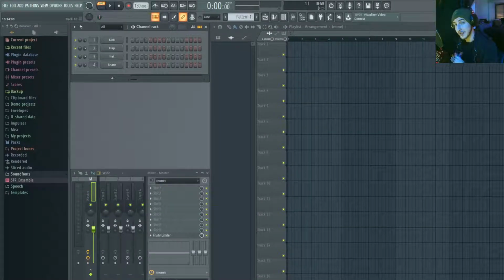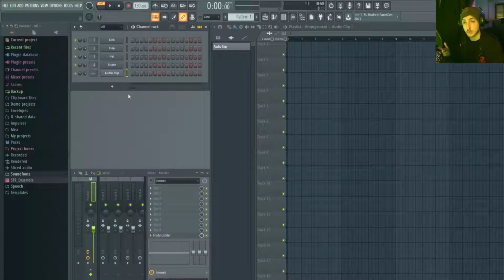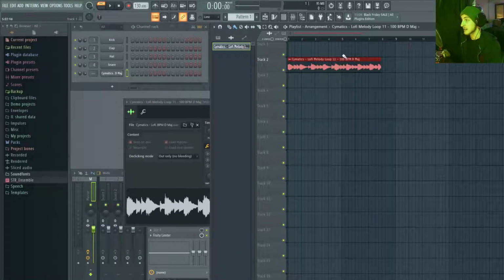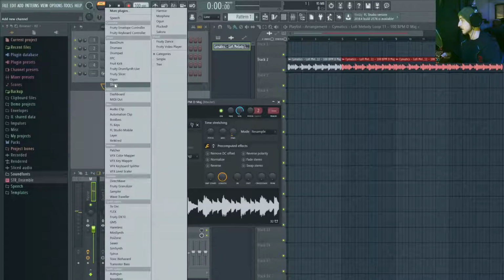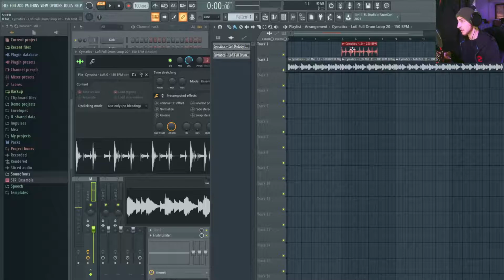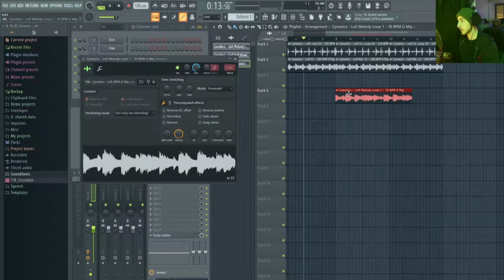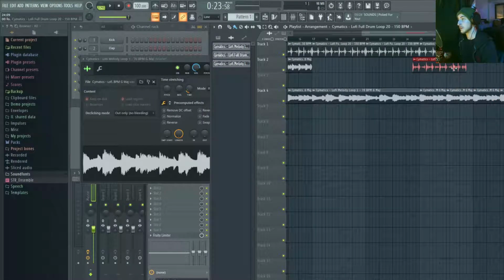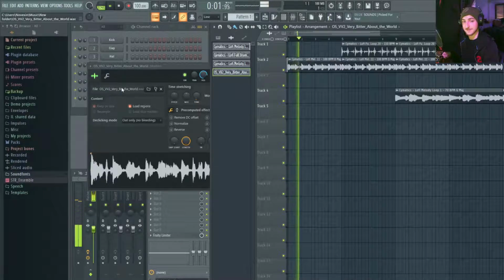Short Lofi Song